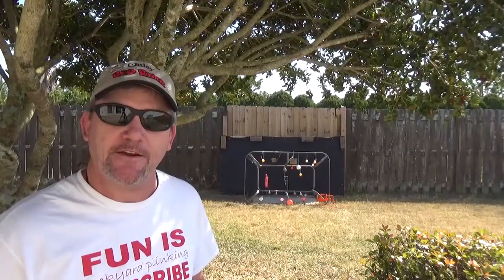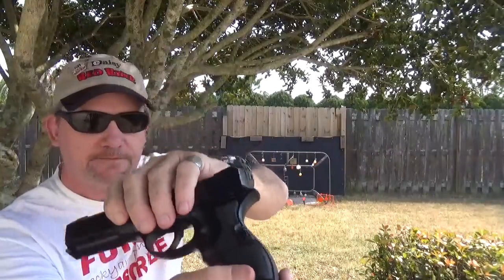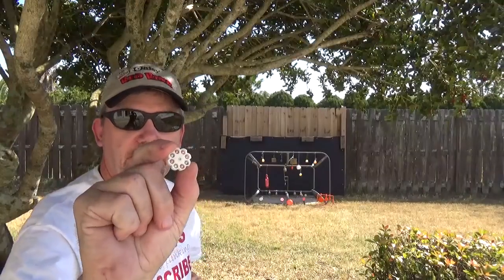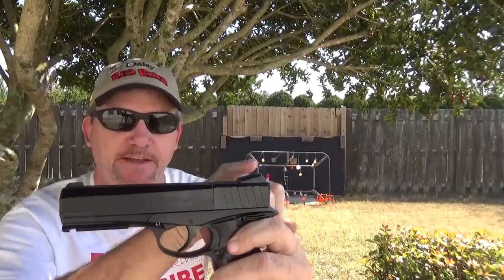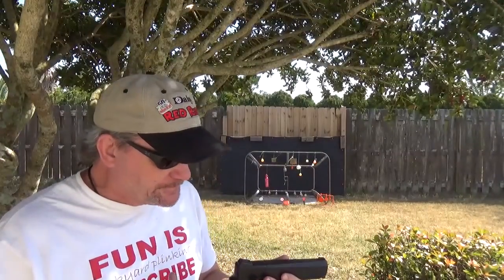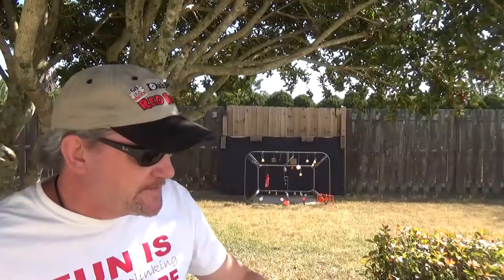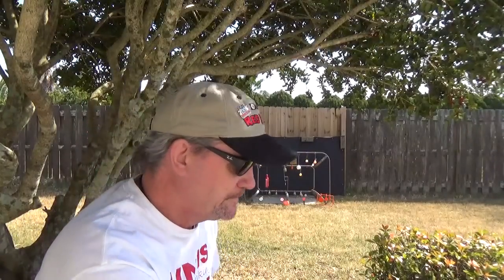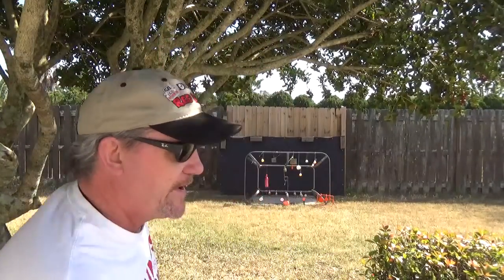DAISY POWERLINE 408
408 is round the 50 to 70 dollar range' shoots both pellet and bb via co2. easy to load and fun to shoot.